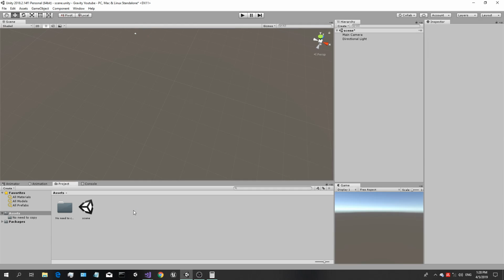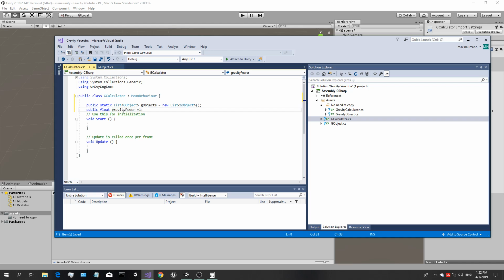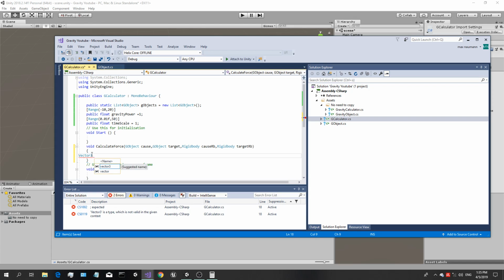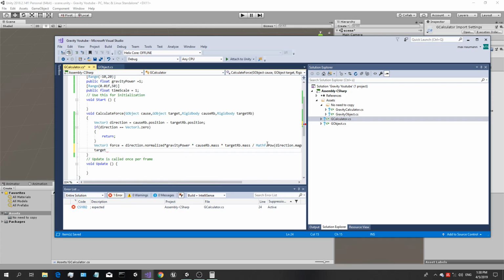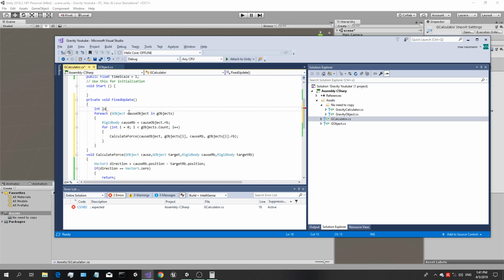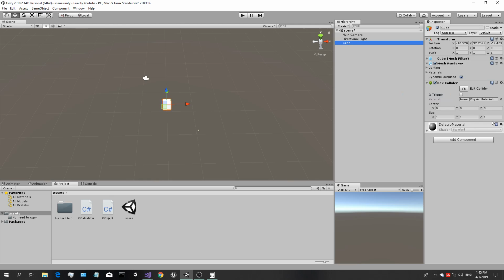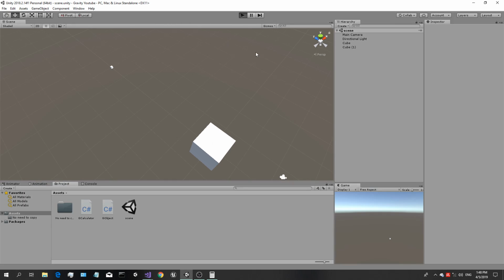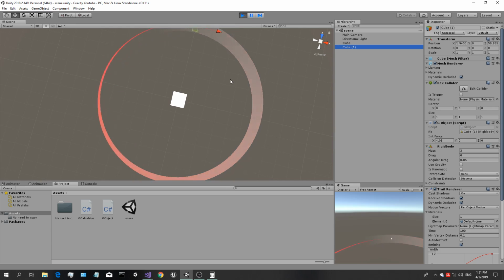realistic gravity and orbits (unity)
This Video is about creating a Realistic gravity system with planetary bodies and satellites. It also build the basis for many other systems like implosions or a super mario galaxy type world.